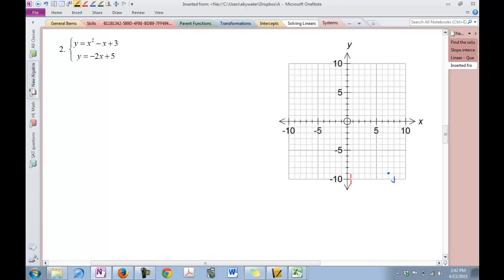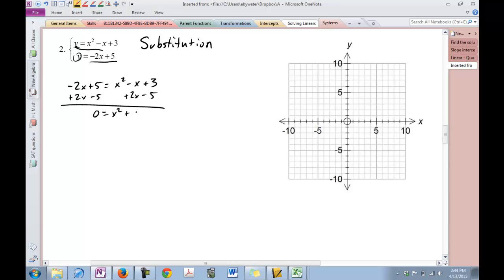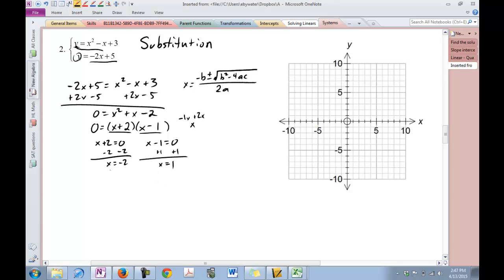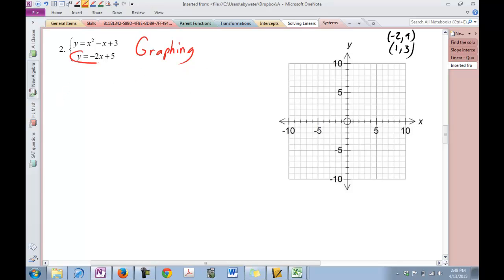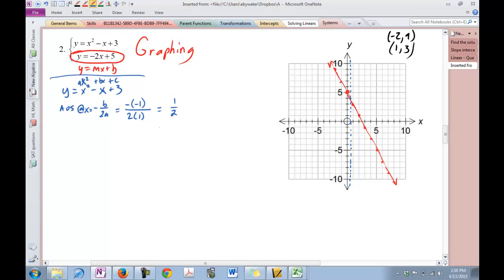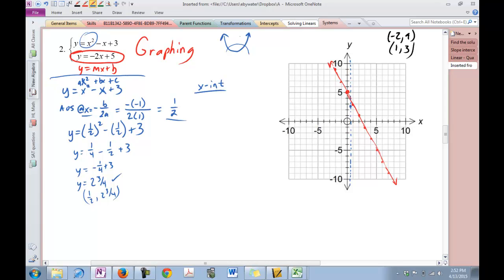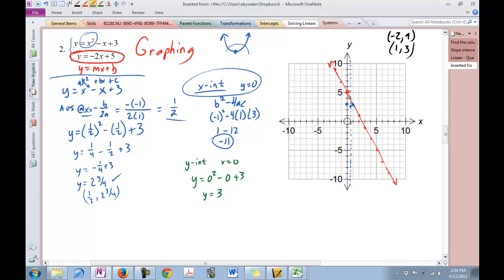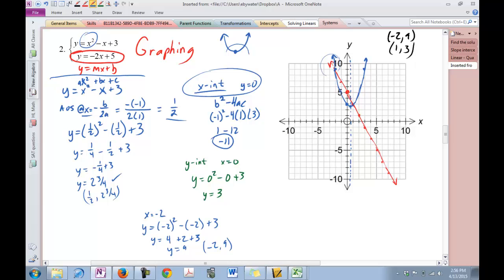Linear Quadratic Systems 2